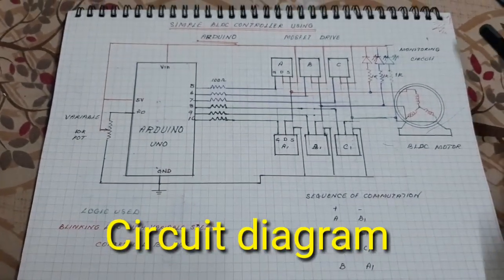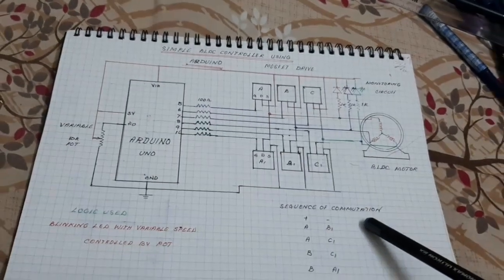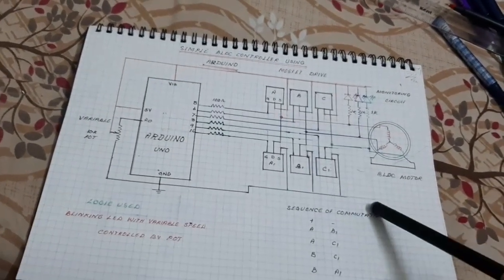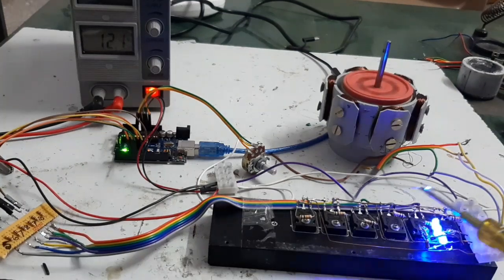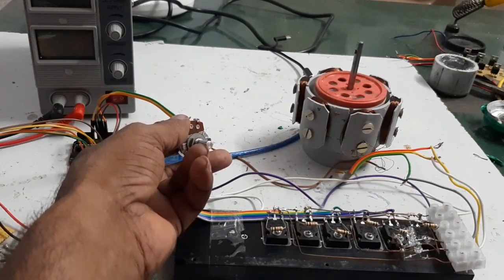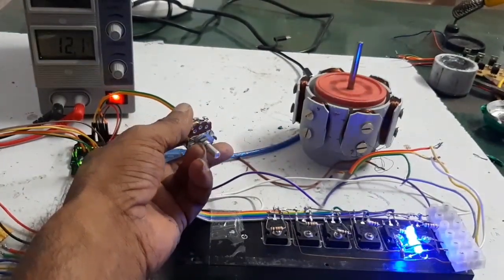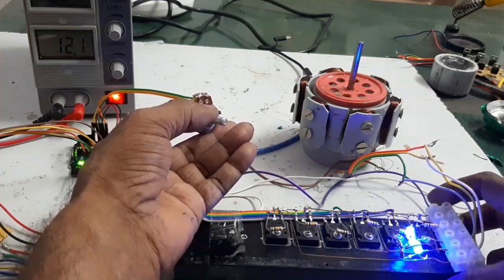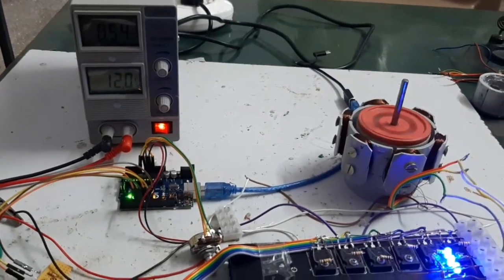(v-116),3 PHASE BLDC CONTROLLER USING ARDUINO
The bldc controller mainly consist of
Full bridge MOSFET drive,
Arduino UNO,
Led monitoring,
Home made  3 phase bldc motor,
Here a simple logic is used in the ARDUINO board That is blinking led with variable frequency controlled by a pot.
The Led monitor show the sequence comutations.
The three phase bldc motor has 6pole stator and 4 pole rotor.